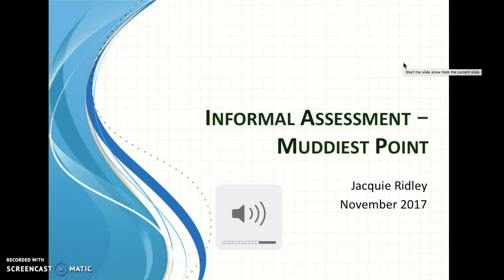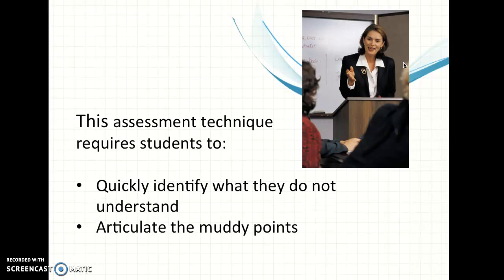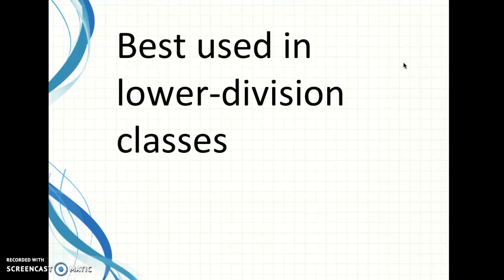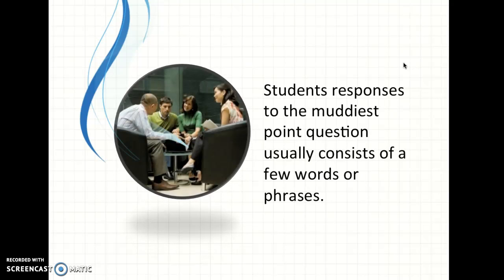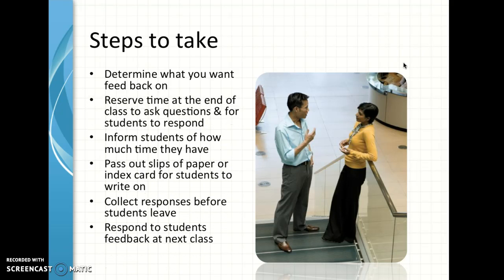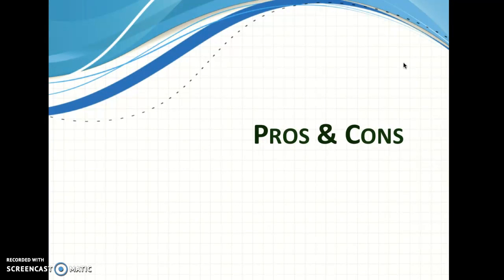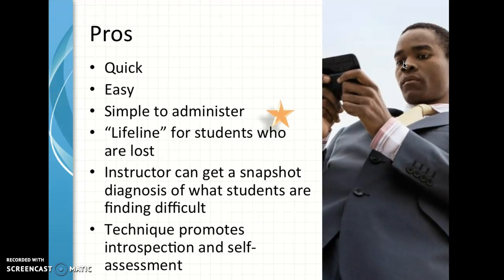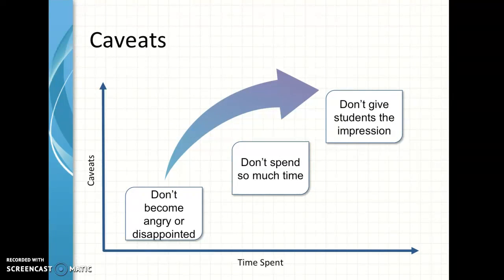Recording #4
Muddies Point Video